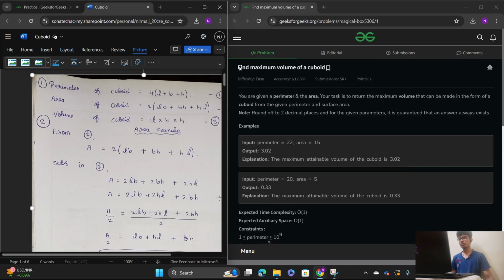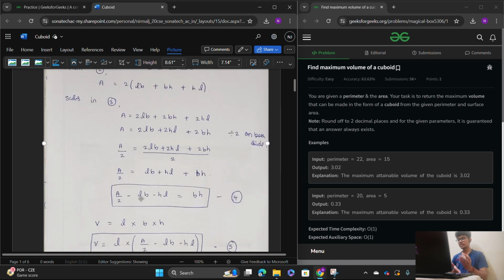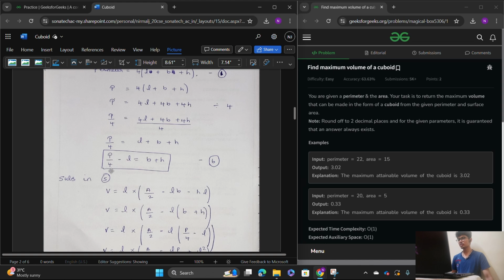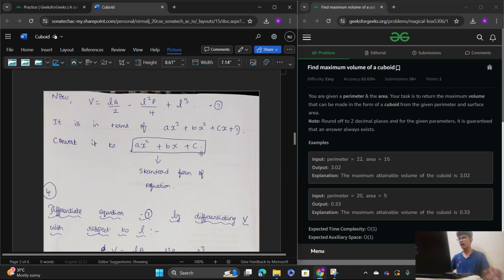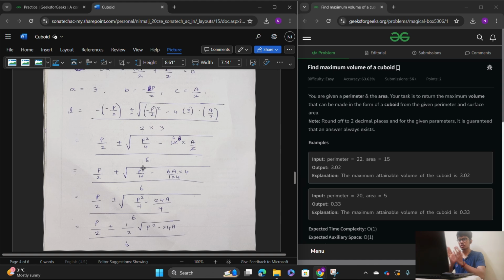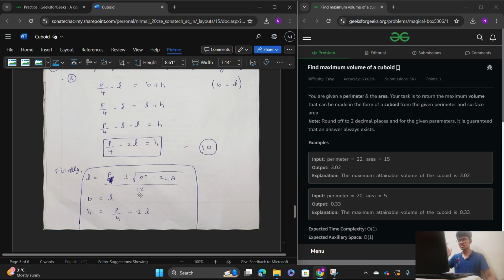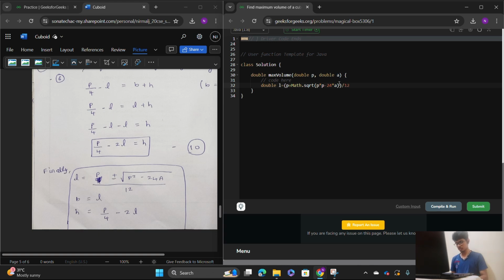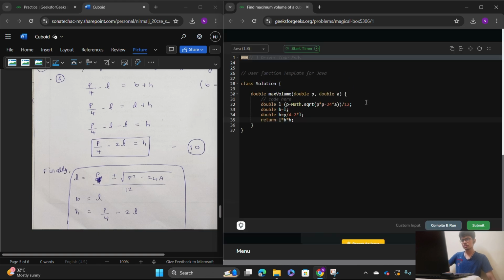gfg | potd | Find Maximum Volume in a Cuboid - Logic and Code Part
0:00 Intro
05:30 Differentiation
06:24 Quadratic Equation
08:05 Height of the Cuboid
09:17 Coding Part
11:07 Minimum Volume when + in the Eqn
11:32 Maximum Volume when - in the Eqn